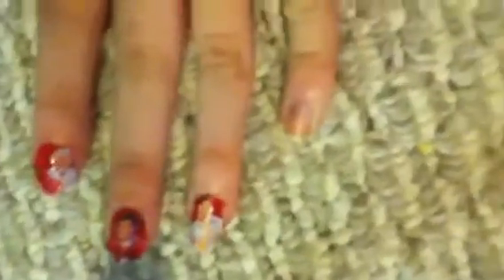One Direction Nail Tutorial